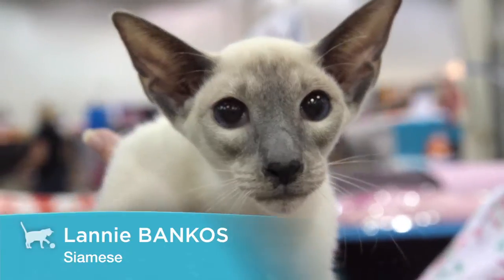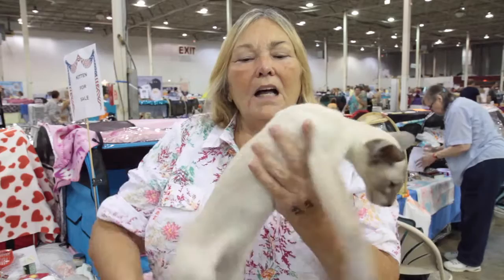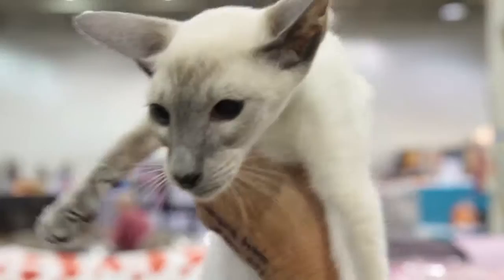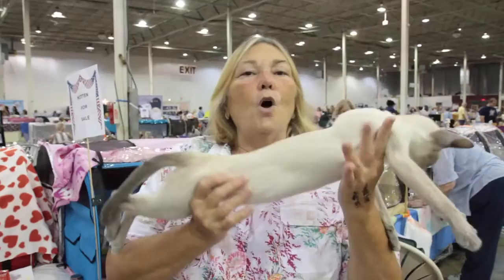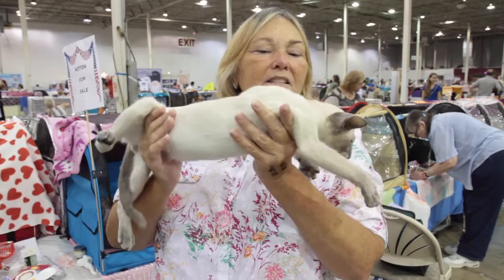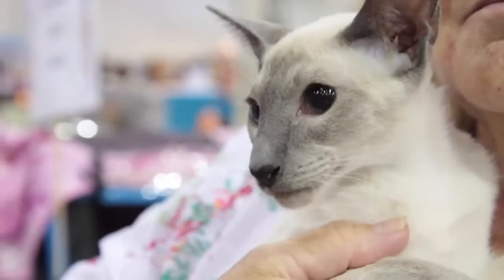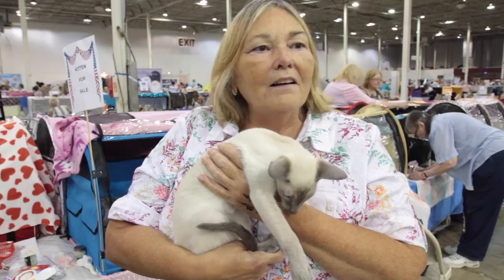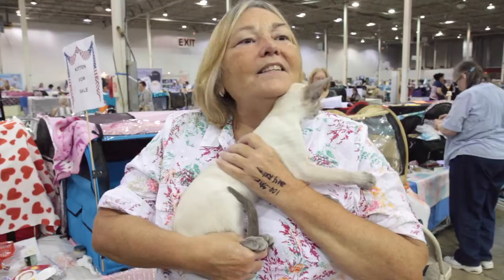Cat Breed Spotlight: Siamese Cats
One of the best-known cat breeds, the Siamese is curious, smart, vocal and demanding. The Siamese comes in two types: show and traditional. The show Siamese is a work of modern art, all lines and angles. The traditional Siamese, also known as the apple-headed Siamese, has a rounded head and chunky body.